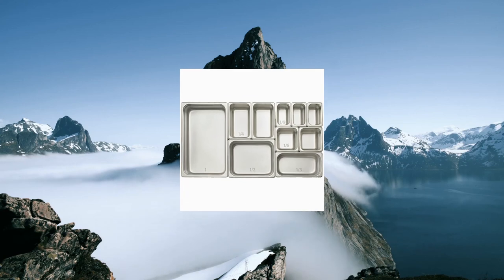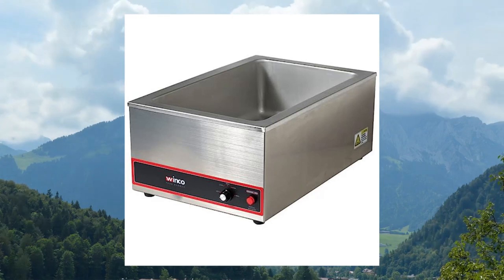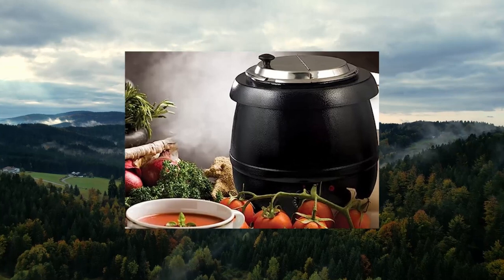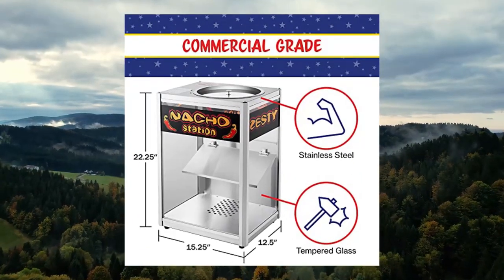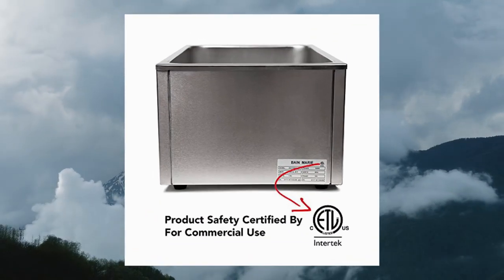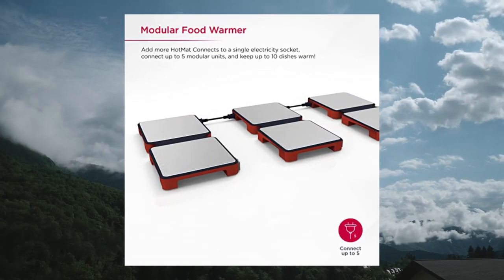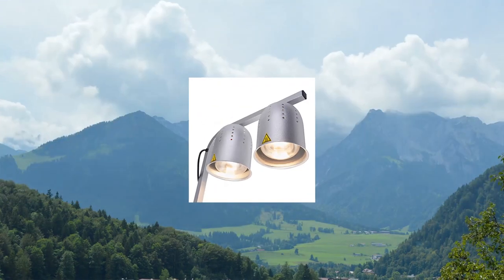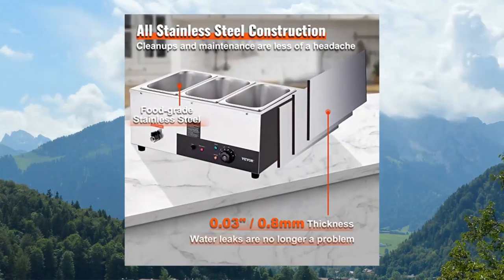Top 10 Commercial Food Holding and Warming Equipment You Can Buy June 2023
SYBO SB-6000 Commercial Grade Soup Kettle with Hinged Lid and Detachable Stainless Steel Insert Pot for Restaurant and Big Family, 10.5 Quarts, Black

SYBO Commercial Grade Stainless Steel Bain Marie Buffet Food Warmer Steam Table for Catering and Restaurants (3 Sections)

VEVOR 3-Pan Commercial Food Warmer, 3 x 8QT Electric Steam Table, 1500W Professional Countertop Stainless Steel Buffet Bain Marie with 86-185F Temp Control for Catering and Restaurants, Silver

Avantco Commercial Portable W62 Heat Lamp Food Warmer 2-Bulb Free-Standing

Winco 2.5-Inch Deep Full-Size Anti-Jamming Steam Table Pan, 25 Gauge, NSF, Stainless Steel

Winco FW-S500 Commercial Portable Steam Table Food Warmer 120V 1200W,Stainless Steel,Large

SYBO DL2112 Commercial Grade Food Heat Lamp Portable Electric Food Warmer 2-Bulb with Free-Standing, 500W, Silver (Silver)

Winco Electric Soup Warmer, 10.5-Quart,Black

Great Northern Nacho Station Commercial Grade Nacho Warmer Merchandiser, Keeps Chips Warm and Fresh for Hours, Easy to Setup, Stainless Steel Frames with Heavy Duty Plate Glass

HotMat Connect Food Warmer Tray - Foldable with Silicone and Adjustable Temperature - Modular Compact Warming Plate for Home Dinners, Parties and Buffets - Grey, 2-Dish (1-pack)

Has a Sales Rank Of 6 in Commercial Food Warmers

Has a Sales Rank Of 4 in Commercial Food Warmers

Has a Sales Rank Of 12 in Commercial Food Warmers

Has a Sales Rank Of 31 in Commercial Food Warmers

Price :: $13.56 ($0.53 / oz) -- check Links For updated Prices

Has a Sales Rank Of 1 in Commercial Steam Tables
Lowest Price On Amazon $13.56 ($0.53 / oz) -- check Links For updated Prices

Has a Sales Rank Of 1 in Commercial Food Warmers

Has a Sales Rank Of 2 in Commercial Food Warmers

Has a Sales Rank Of  in

Has a Sales Rank Of 22 in Commercial Food Warmers

Has a Sales Rank Of 101 in Commercial Food Warmers